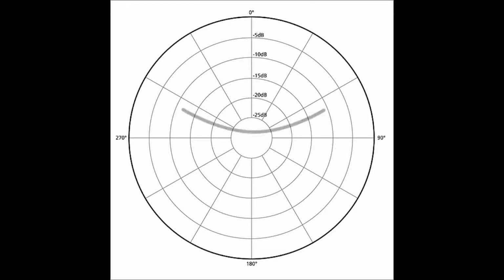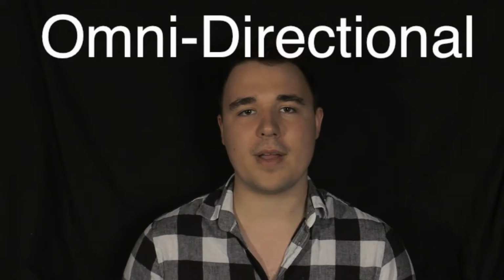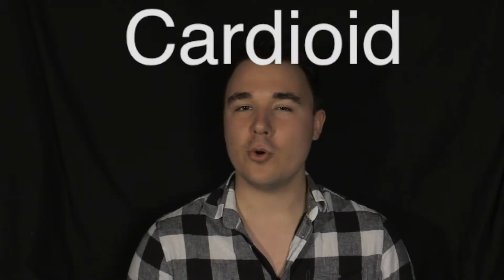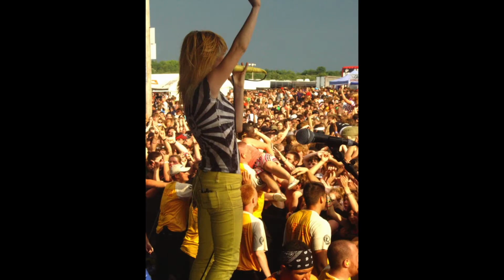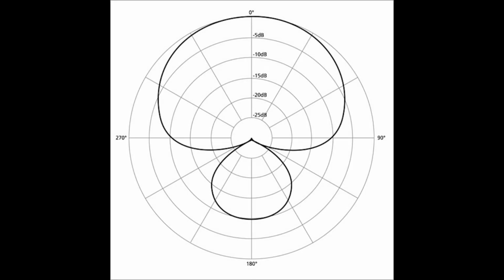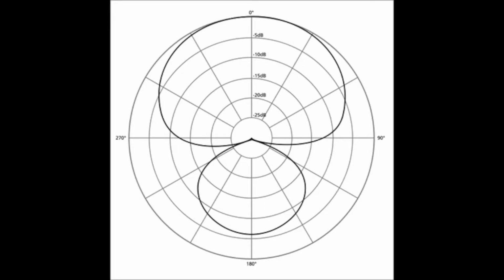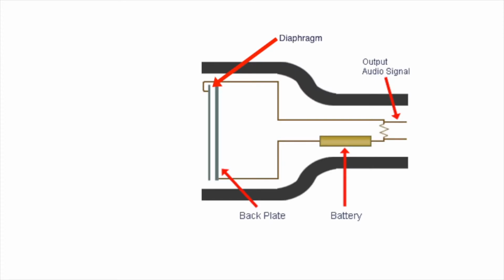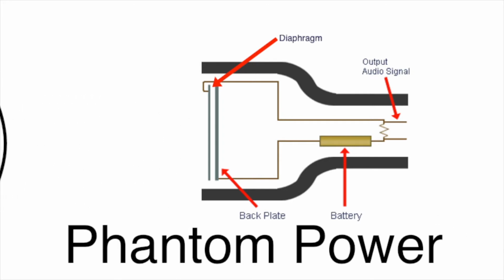Microphones: All You Need To Know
This video will tell you everything there is about microphones.